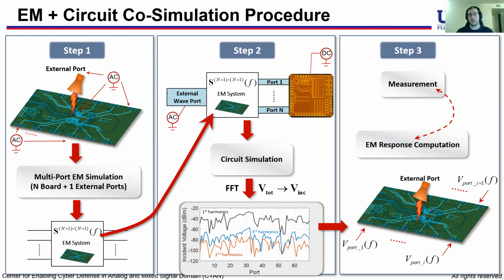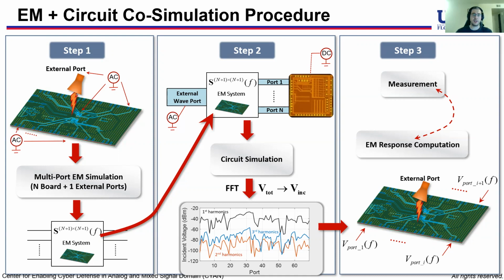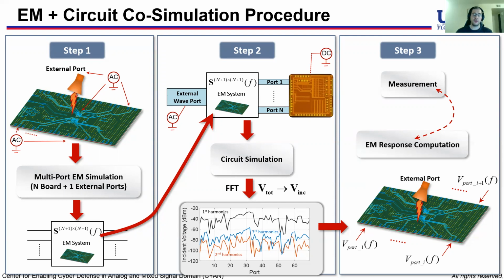Cem Kesici CYAN 3 Minute Presentation